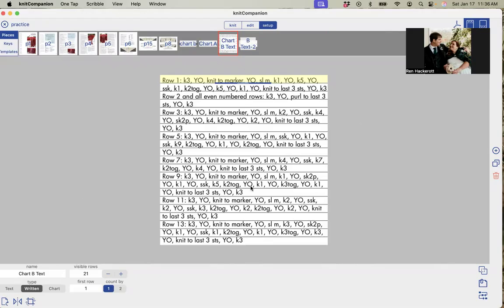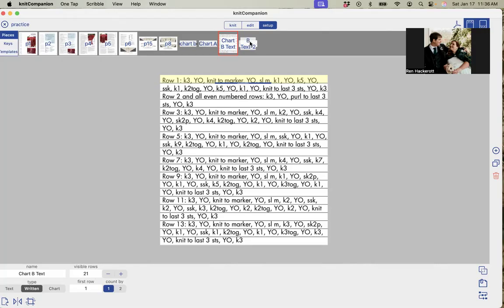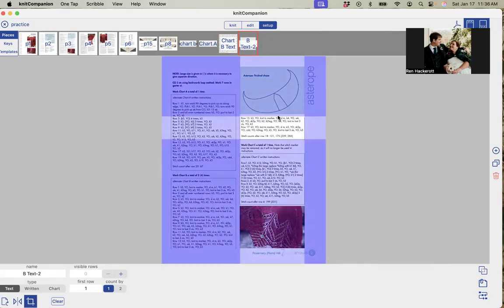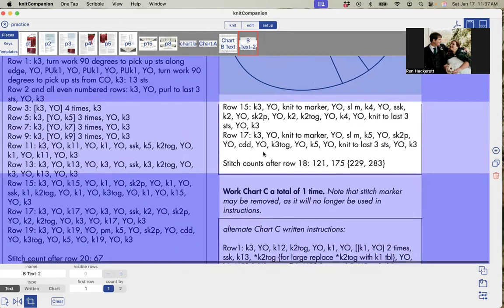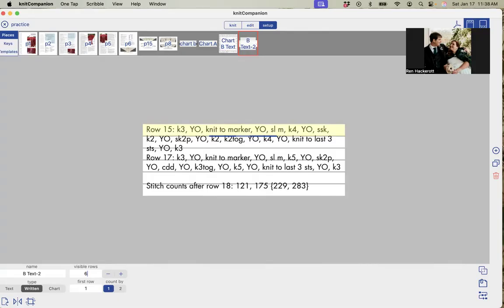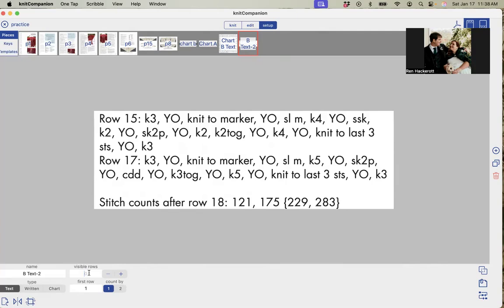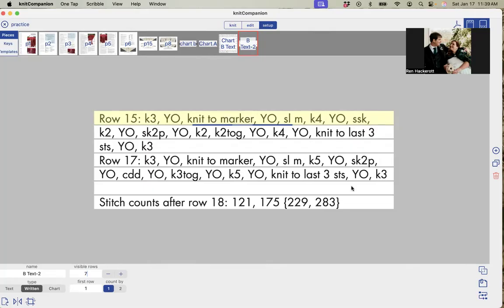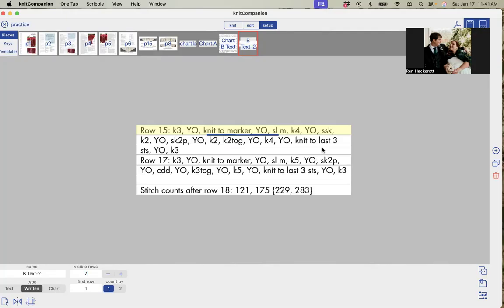Knit Companion Adjusting a Chart and One Tap Markers